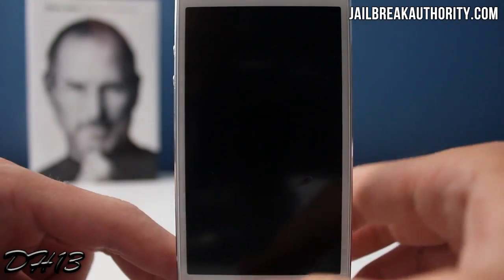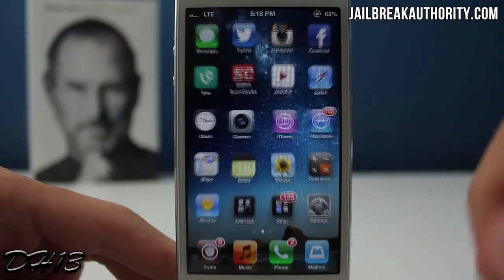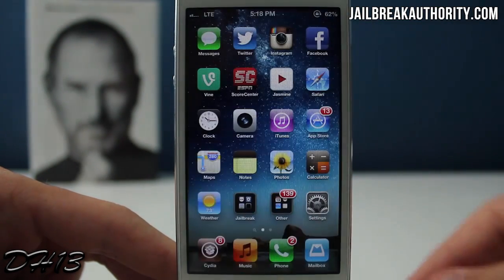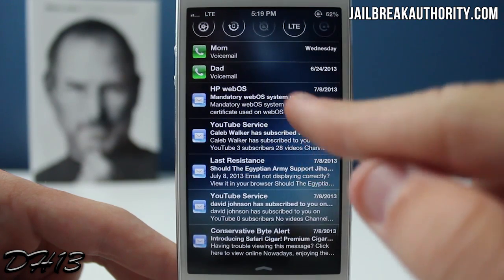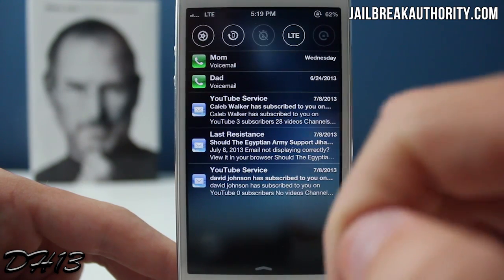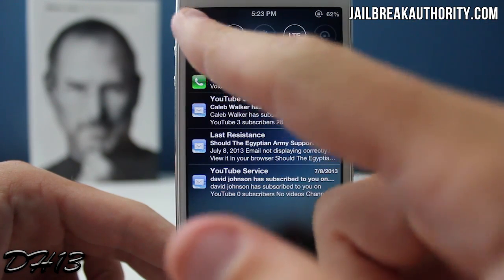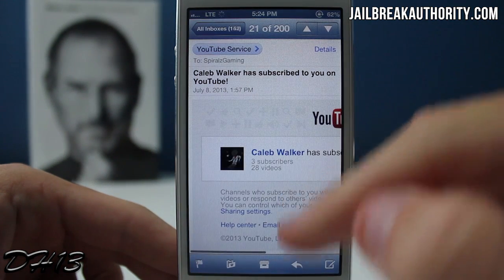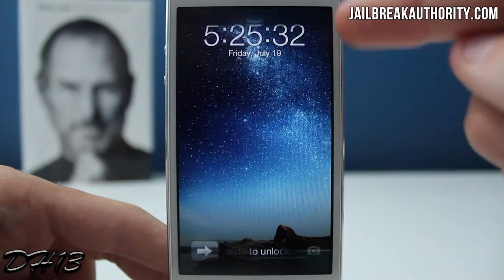The Best Lockscreen Tweak!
In this video, I show you guys my new favorite Jailbreak Tweak for the Lockscreen.  The tweak is called Ayra and it enhances your Lockscreen in a very clean, iOS 7-like way.  Currently, Ayra costs $1.99 in the Cydia Store and it is available to purchase and download from the BigBoss Repository.